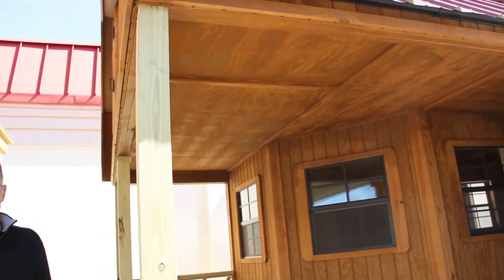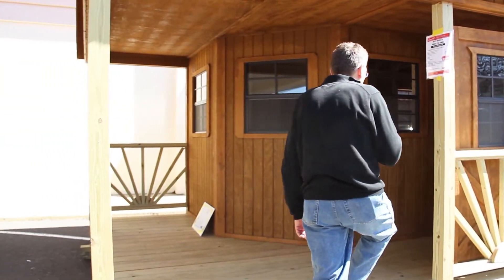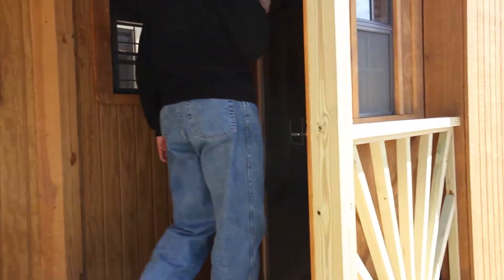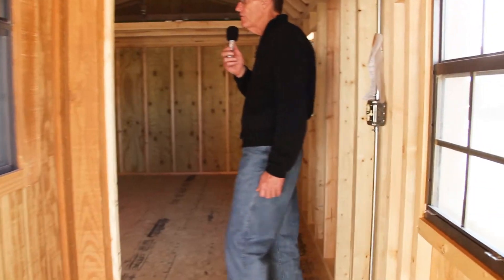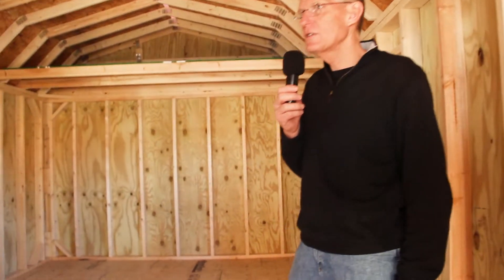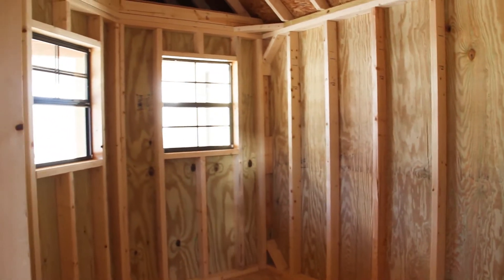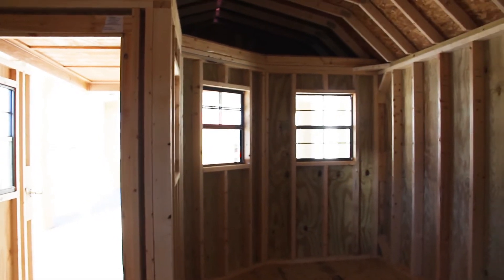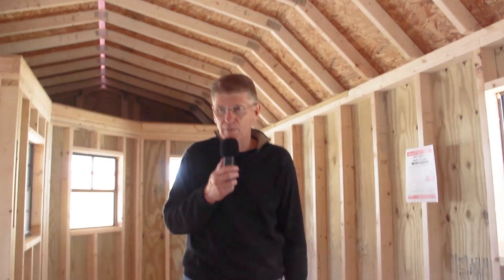Quick Look At A New Barn Style At The 2016 Leonard Vendor Show